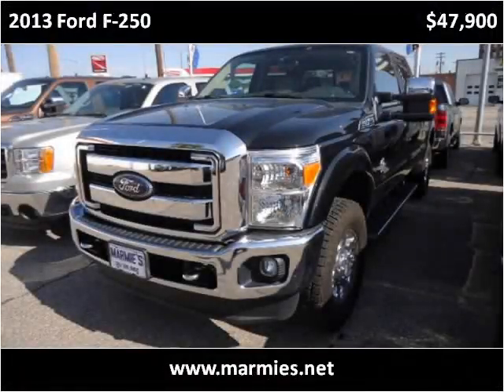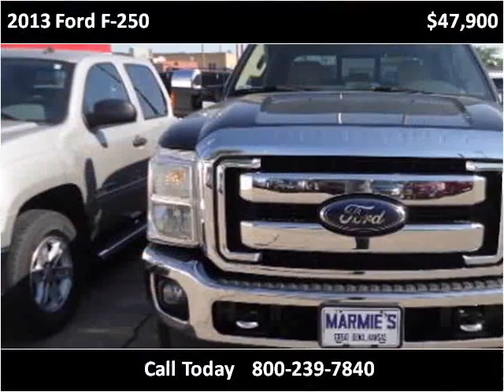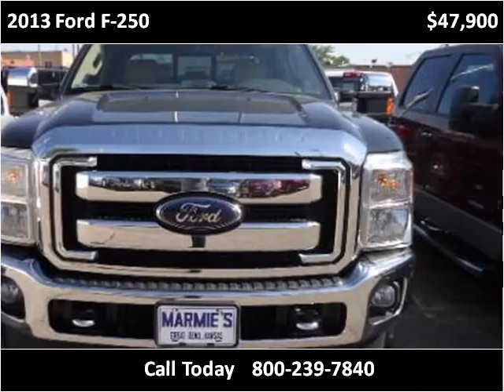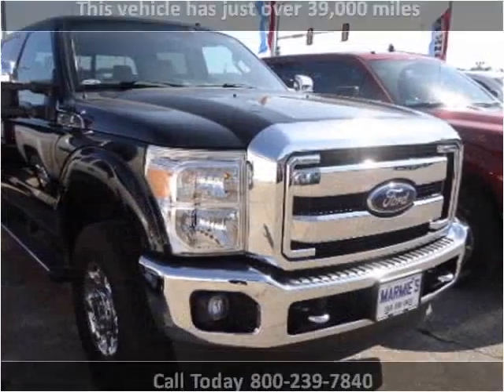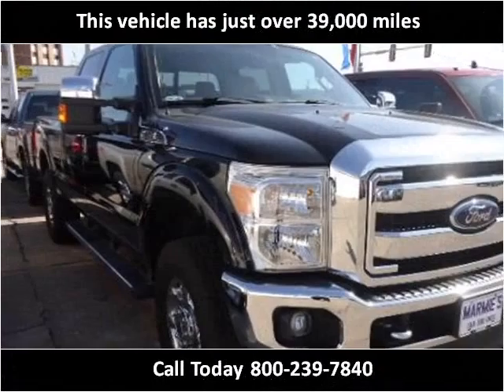2013 Ford F-250 Used Cars Great Bend KS